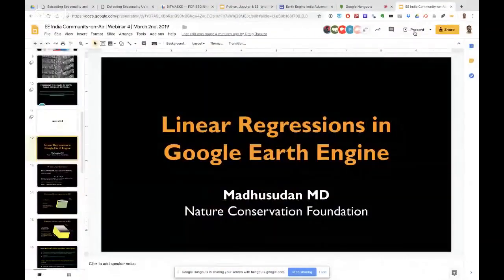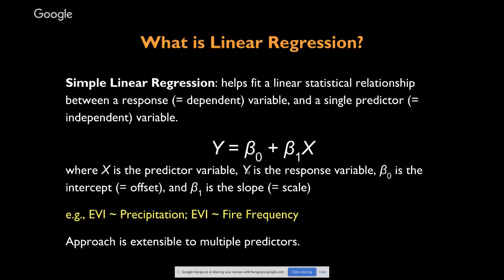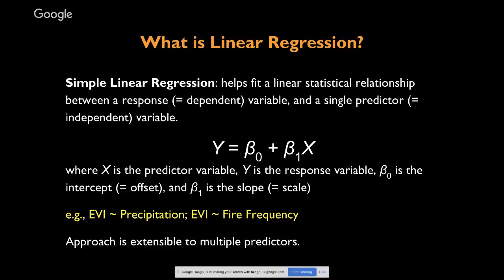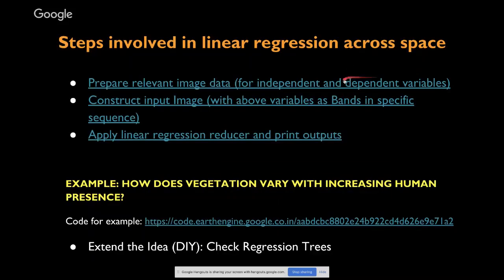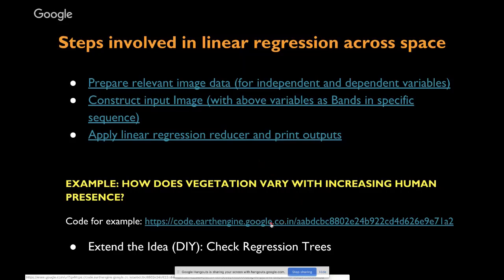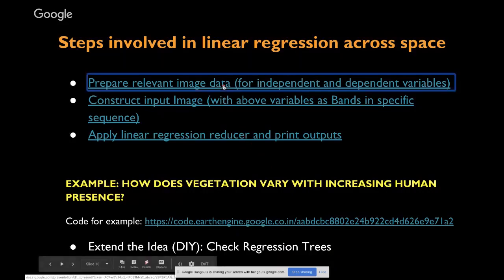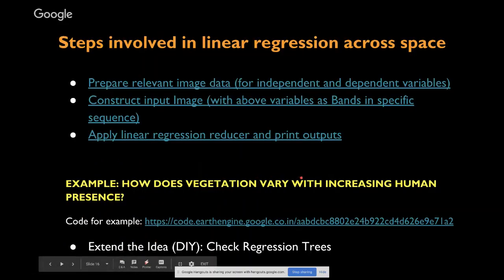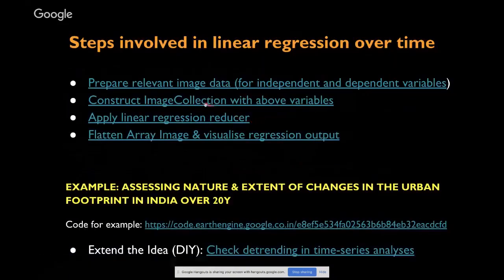EEI CoA #4 [learn-a-skill] - Linear Regression in GEE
Learn-a-Skill : Linear Regression in Earth Engine - M D Madhusudan